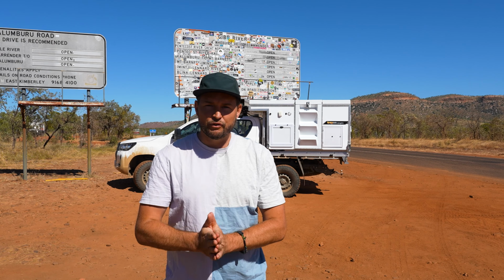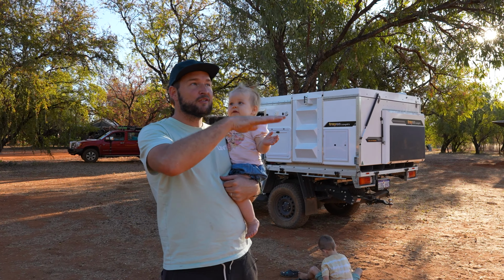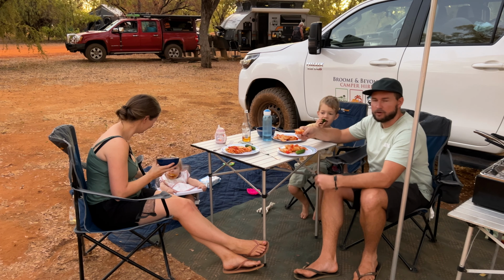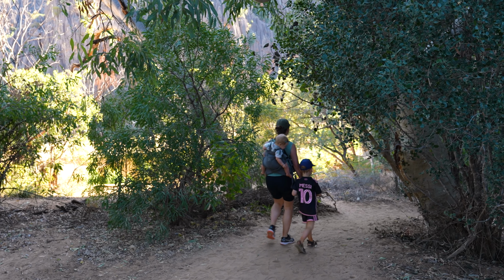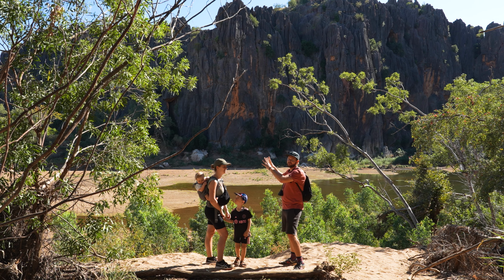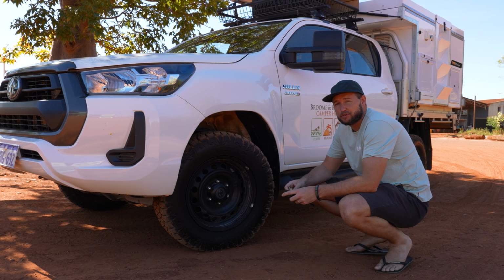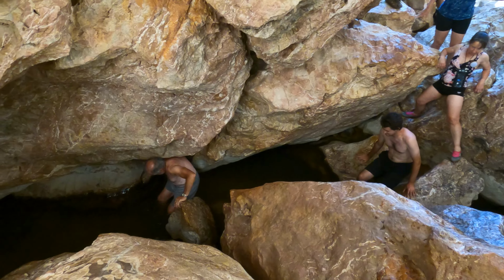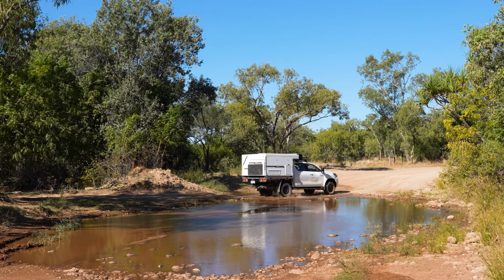GIBB RIVER ROAD, AUSTRALIA - Ultimate Travel Guide WINDJANA & Tunnel Creek in 4K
Welcome to the road trip of a lifetime! We are driving from Western Australia to the Northern Territory in a 4x4 campervan of Broome and Beyond, with destination Darwin. In this video we camp on the Gibb River Road to see Derby, the Windjana Gorge, Tunnel Creek, King Leopold Ranges and Fitzroy Crossing. In the previous video you saw us starting in Broome. We stayed at Cable Beach Caravan Park and took you to Roebuck Bay, Gantheaume Point, Cable Beach, Willie Creek Pearl Farm and James Price Point. In this series we explore the landscape of the Kimberley with the drone, taste the great food,  always share useful tips and encounter many wild animals.

But the trip is way bigger! Australia is a paradise for every traveller. The gigantic country is full of mountains, valleys, waterfalls, animals, beautiful natural places and cultural highlights. After previous trips along the East and West coast of Australia, we now visit the North coast in the states of Western Australia and Northern Territory. And how? We take the 4x4 with a Trayon roof top tent and head out into the great Outback. After Broome and the Windjana Gorge, we will visit more of the Gibb River Road, the Bungle Bungles, El Questro, Lake Argyle, Kununurra, Katherine, Nitmiluk & Litchfield National Park, the Territory Wildlife Park and Darwin.

As a family we left home to pursue our dream of traveling and making videos. There are already hundreds of our travel videos all over the world! Previously you saw us hopping islands in the Caribbean as we visited over 20 of them, for a travel guide to each tropical island! Now in Australia and then to many more beautiful destinations! We travel non-stop all year round and film everything.